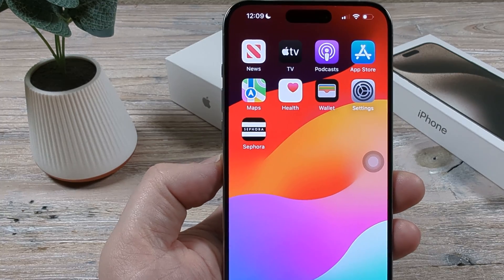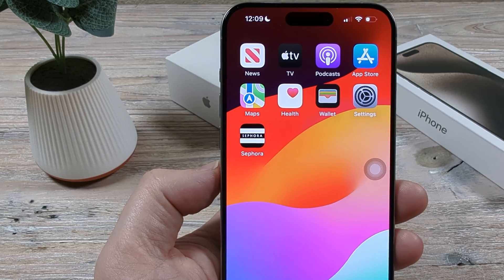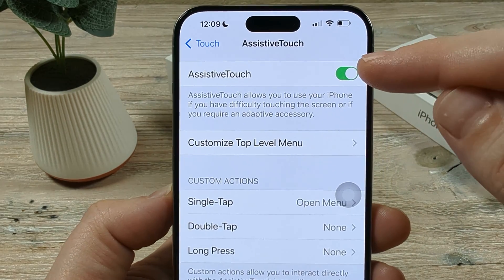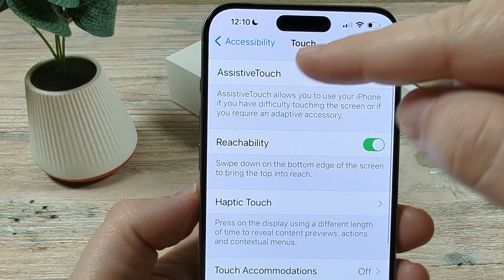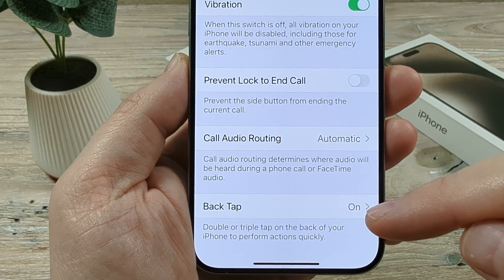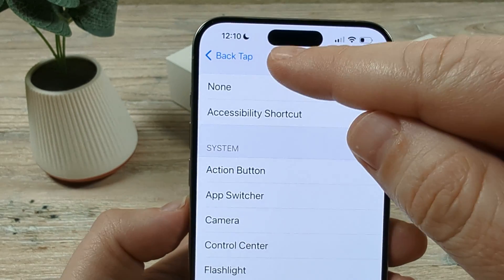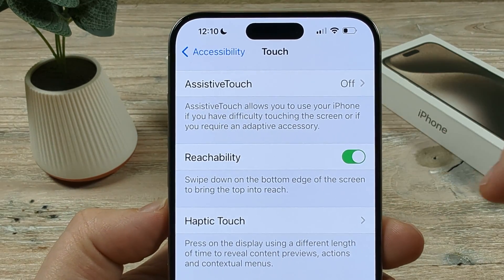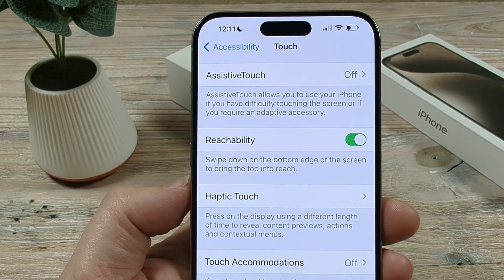Why Does Assistive Touch Keep Turning Back On? - SOLVED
Here is the fix for assistive touch randomly turning on after you have turned off the feature on iPhone. Follow the basic steps in this video to ensure that assistive touch doesn't keep popping up on your screen when you don't want it to.